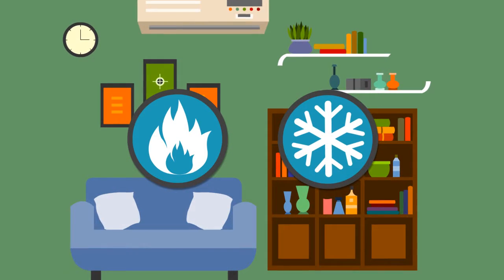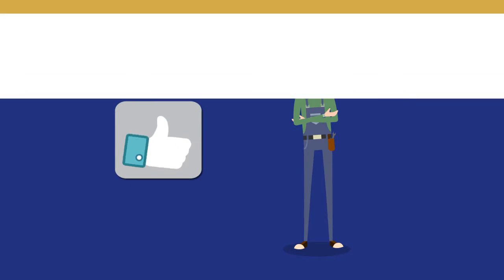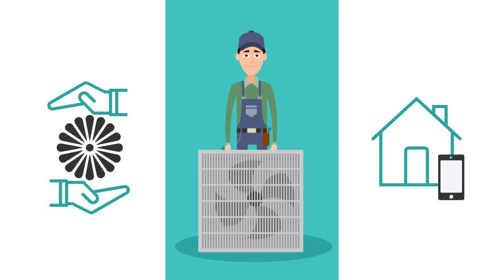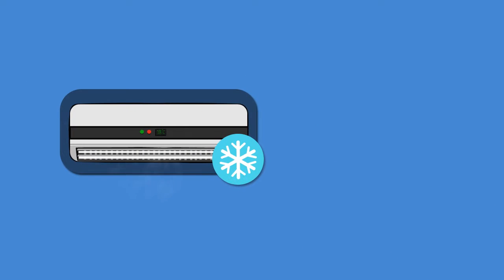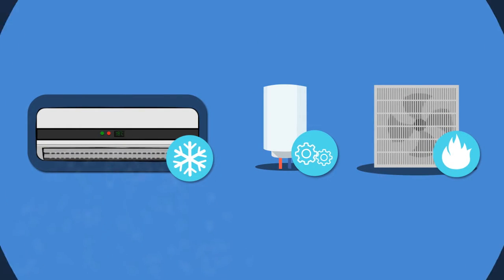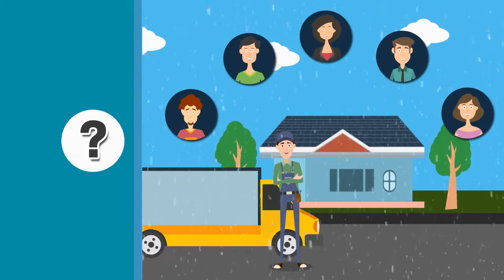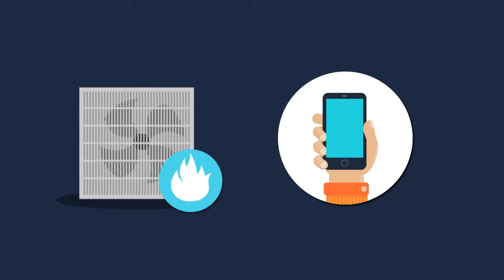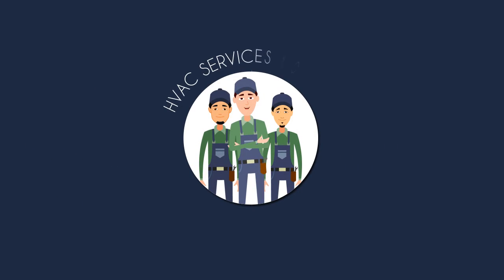HVAC Service & Installation - Animated